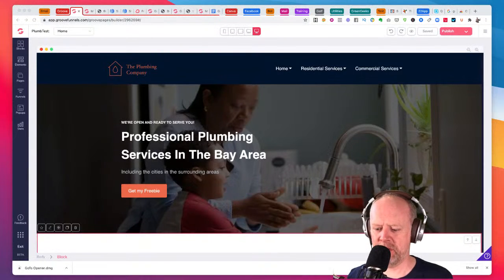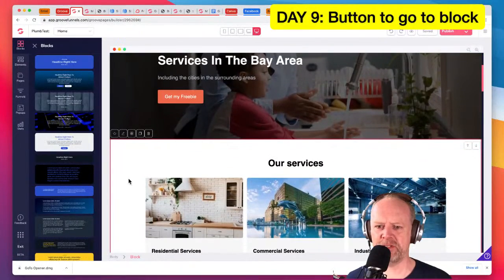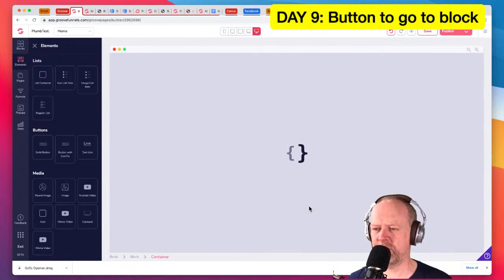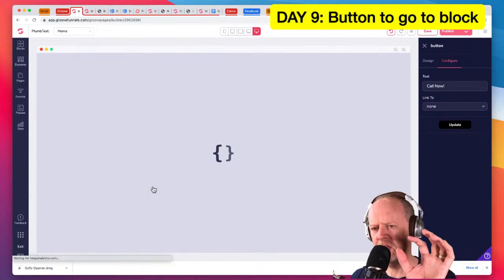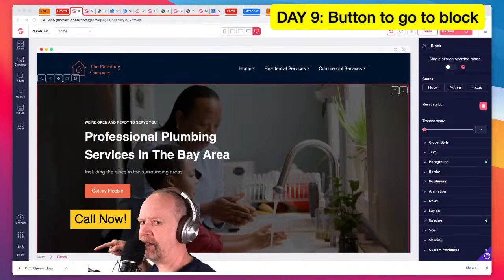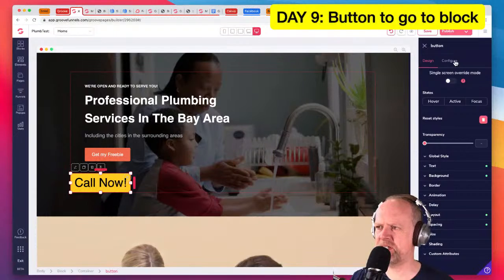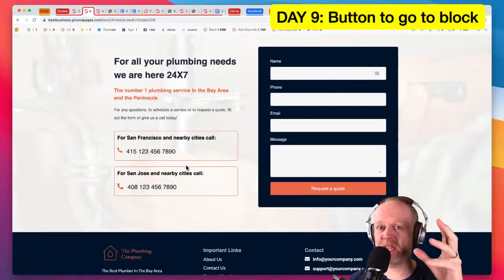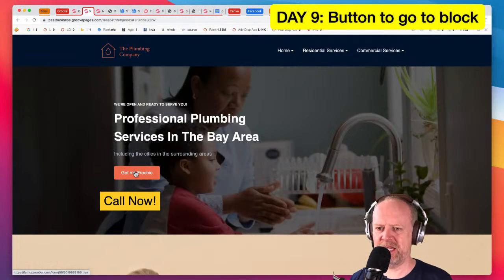Nigel T Best LIVE